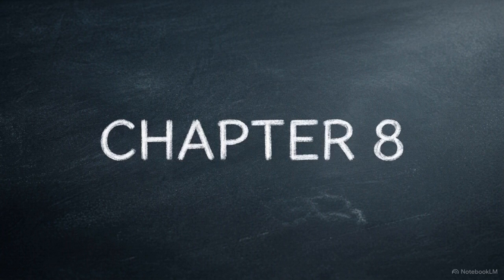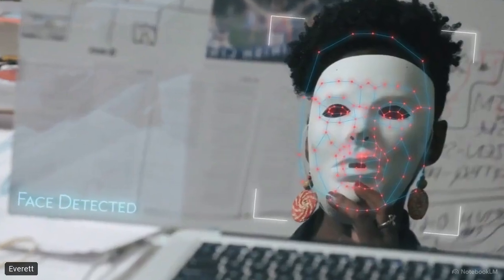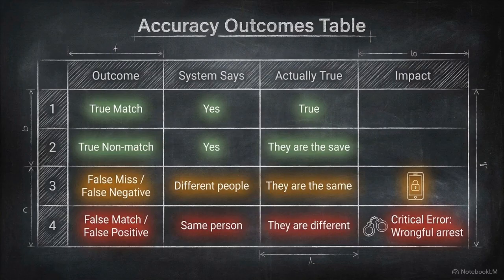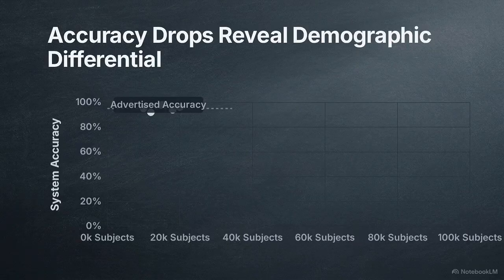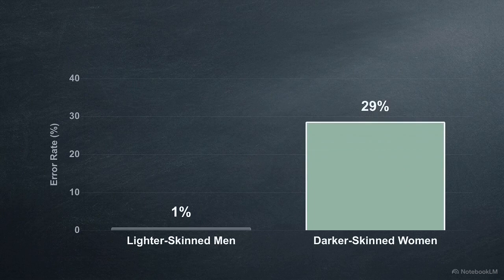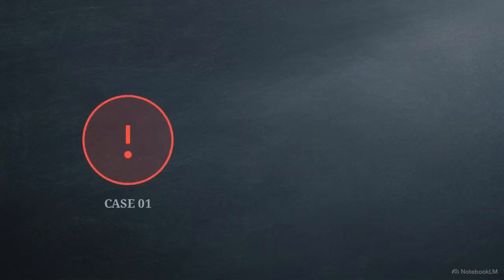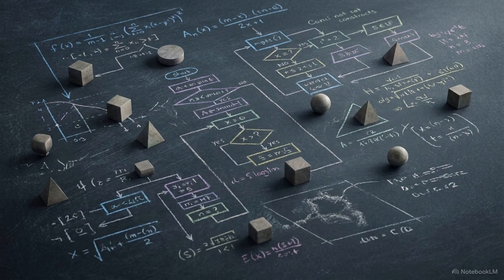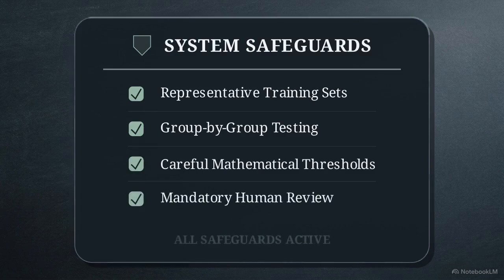Ch. 8.4 — When Facial Recognition Gets It Wrong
"A facial recognition system can be accurate on average and still fail badly for certain groups. Learn what ""accurate"" really means — and why these systems have performed unevenly.

In this short overview, you'll learn:
• What ""accurate"" really means for a face system
• Why these systems have performed unevenly across skin tone, gender, and age
• What happens when those errors reach real lives
• How to judge the technology with evidence, not fear or blind trust

This video is part of Grossmont College CSIS 090: Artificial Intelligence Jumpstart — a beginner-friendly, no-code introduction to AI. It supports Chapter 8: Computer Vision and Facial Recognition, Section 4: When Facial Recognition Fails.

🔎 Key idea: ""Accurate on average"" can still mean failing badly for specific groups of people.